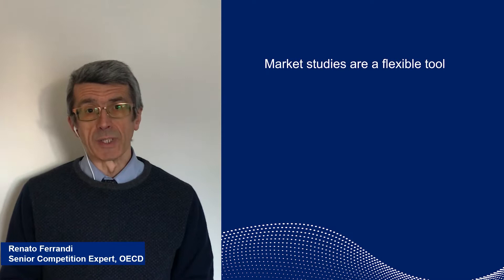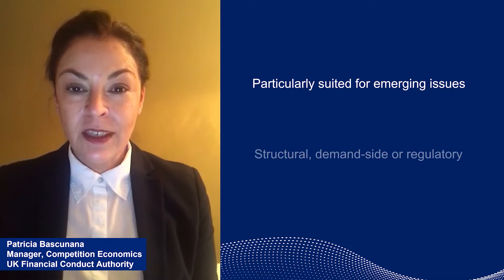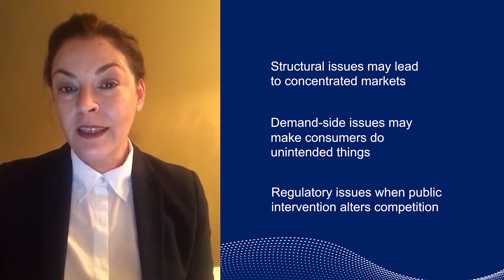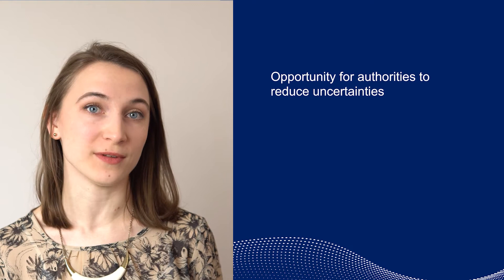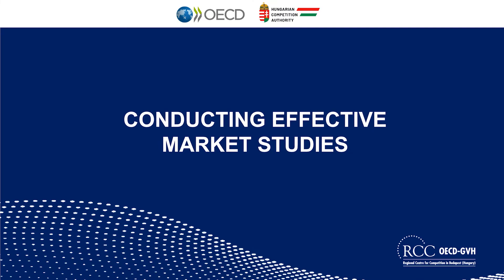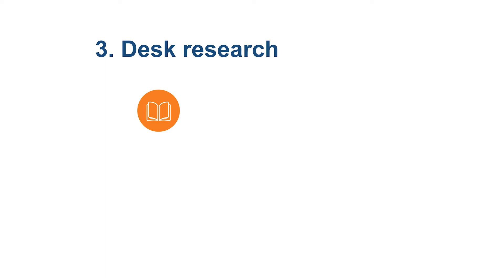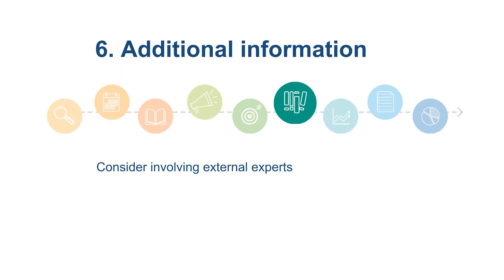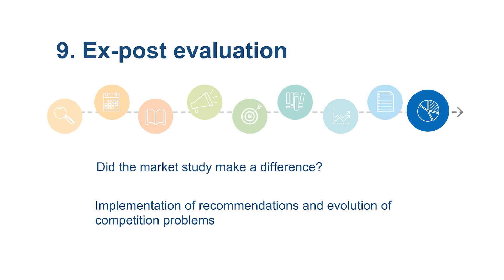Effective market studies on competition issues explained in 7 minutes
Why should competition authorities engage in market studies? What are their pros and cons? And, above all, what are the key steps to conduct successful market studies? Renato Ferrandi, manager of the OECD-GVH Regional Centre for Competition, answers these questions together with Patricia Bascunana, manager of Competition Economics at the UK Financial Conduct Authority, and Mariann Leskó, Economic Analyst at GVH Hungary. An opportunity to learn from the experience developed by competition authorities all over the world and gathered by the OECD and the ICN.

Read more about our work and the OECD-GVH Regional Centre for Competition